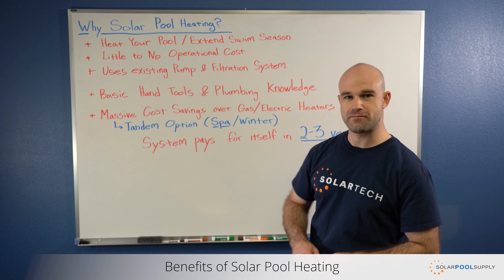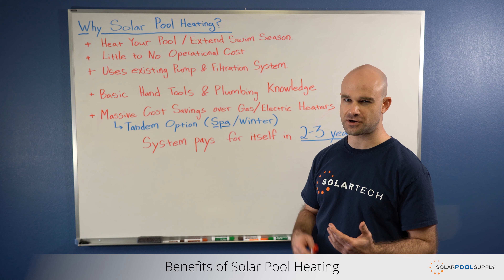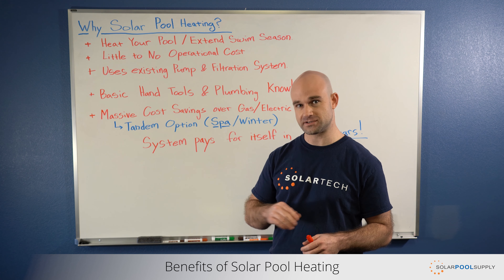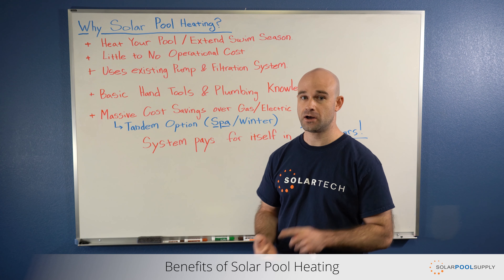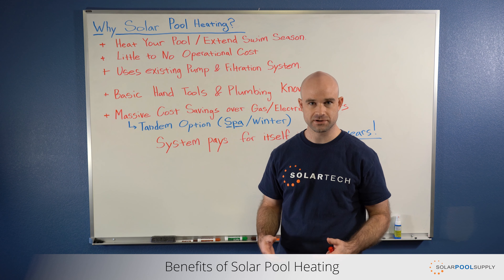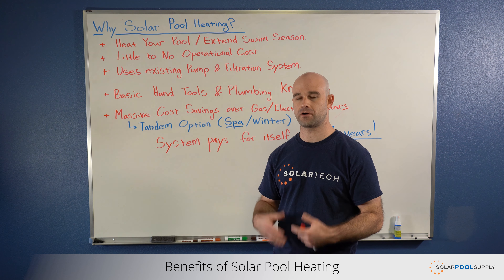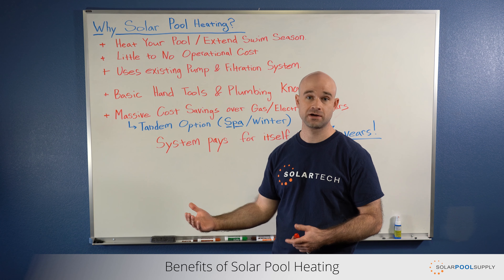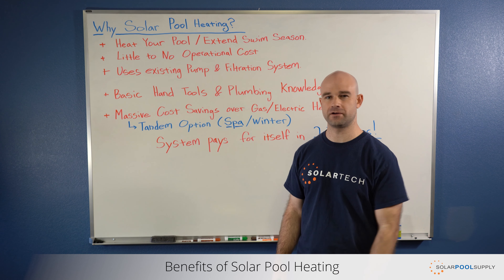Solar Pool Supply FAQ - Benefits of Solar Pool Heating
Andrew explains Solar Pool Heating Benefits. Listen to the experts. Discover how much you can heat your water, how solar pool heating works and how easy it is to install.